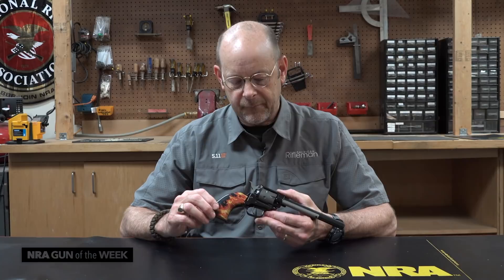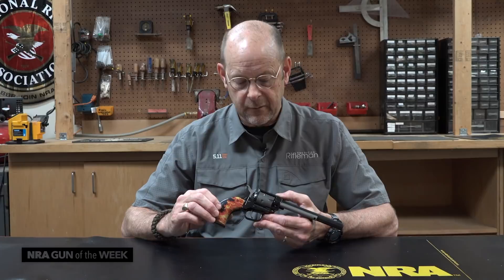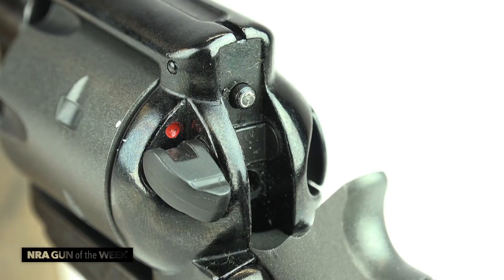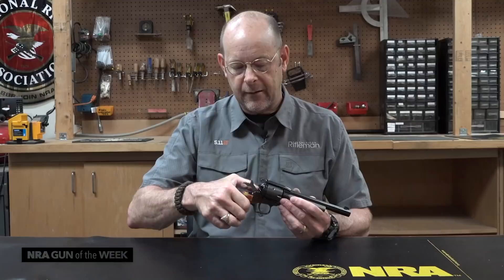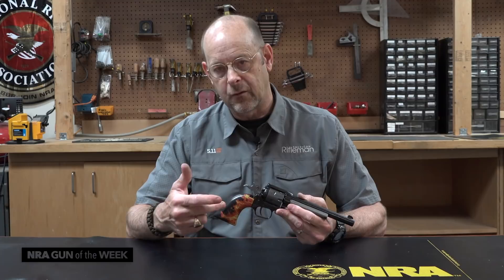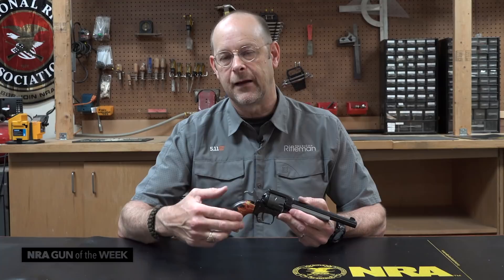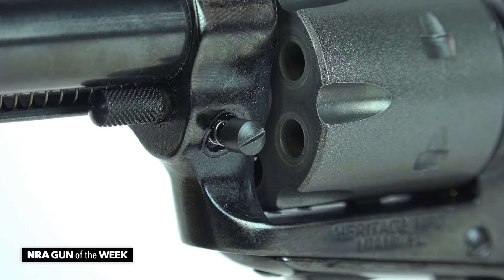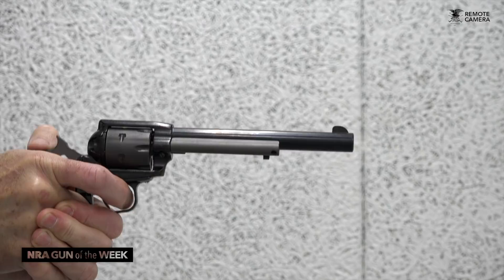NRA Gun of the Week: Heritage Rough Rider Revolver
American Rifleman’s Brian Sheetz examines a U.S.-made single-action rimfire pistol this week.